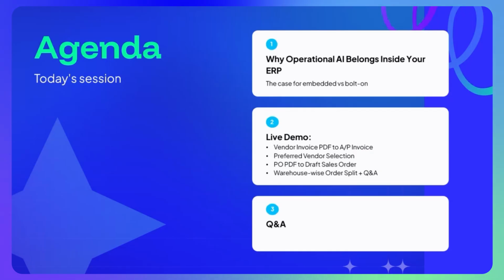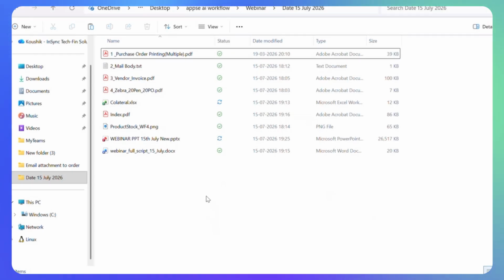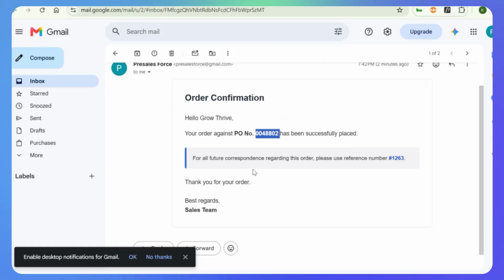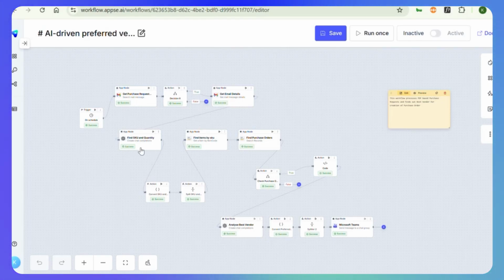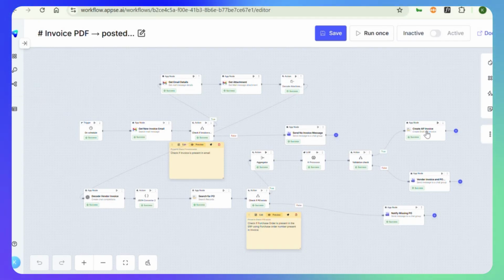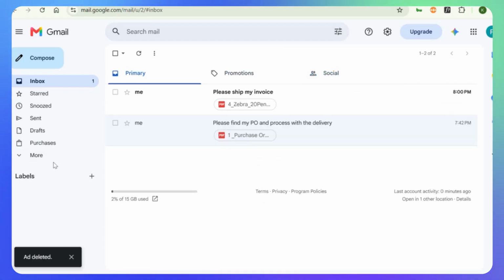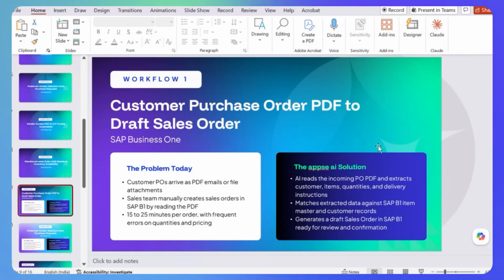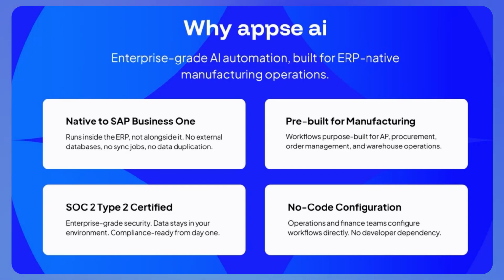4 Things AI Can Do Inside SAP Business One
Four AI workflows running in the background of daily SAP Business One operations: vendor invoice posting, vendor selection, PO to sales order, and warehouse-wise order splitting.

Nobody stops using SAP while these run. A vendor invoice PDF becomes a posted A/P invoice. AI reads a purchase request and recommends a vendor with its reasoning. A customer PO PDF lands as a draft sales order. Order lines split across warehouses by live stock.

Chapters
ADD CHAPTERS. This video has none. Chapters lift retention and give YouTube a second indexable text layer. Add at least five, starting at 00:00.

Systems used
SAP Business One
appse ai